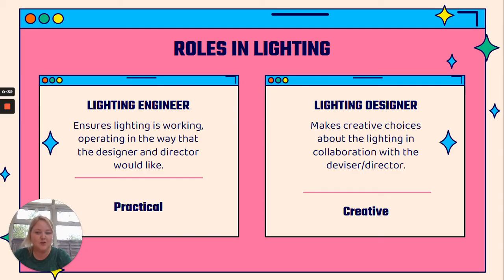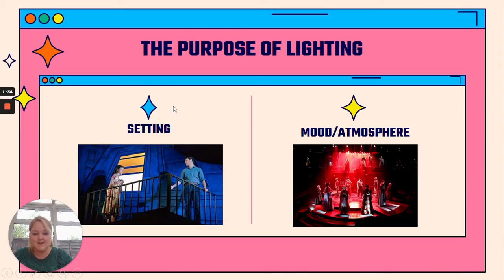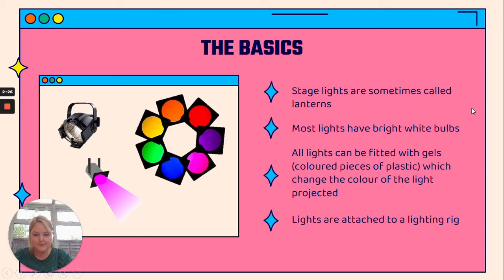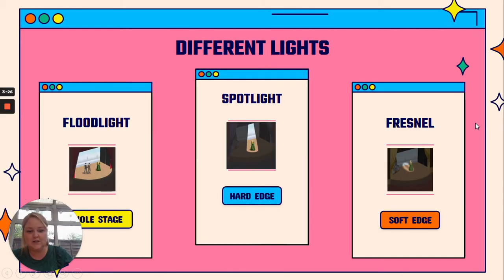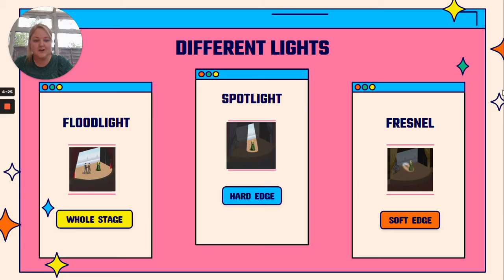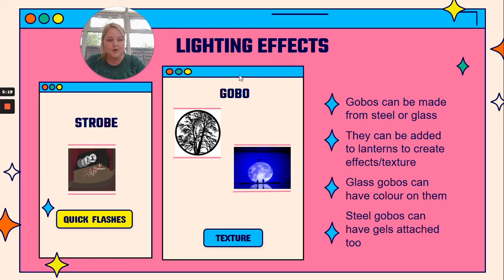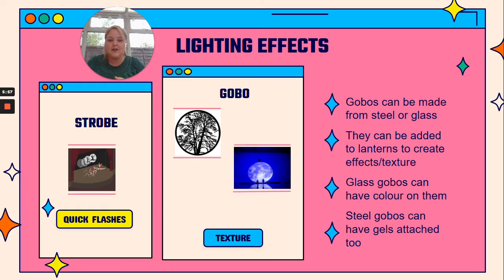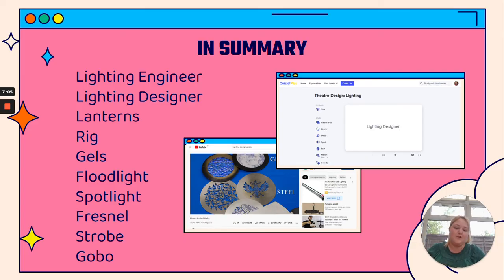Eduqas GCSE Drama C3A - The Basics of Lighting Design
A video to explain the basics of lighting design in the theatre.